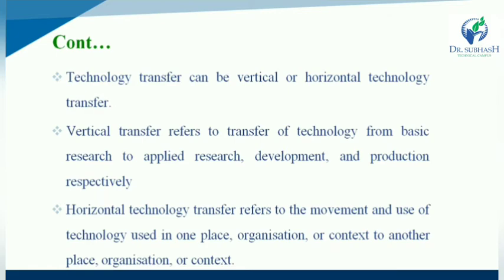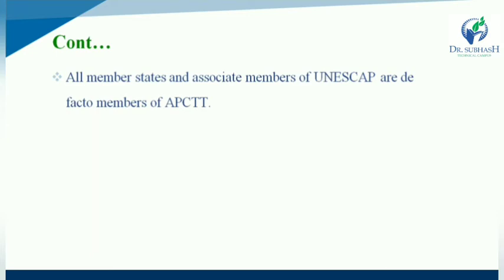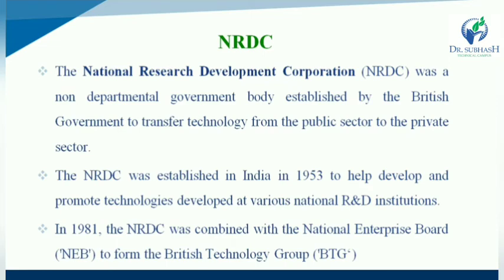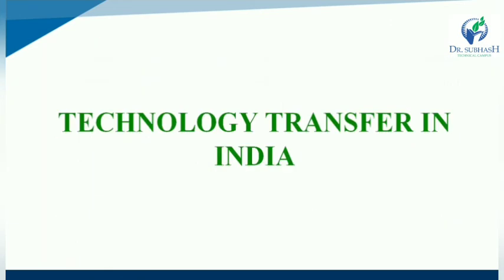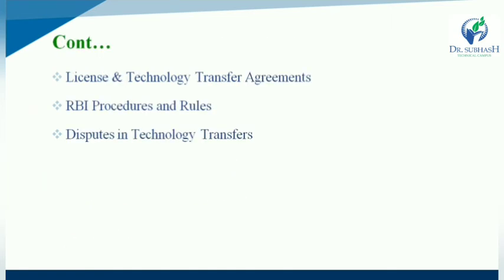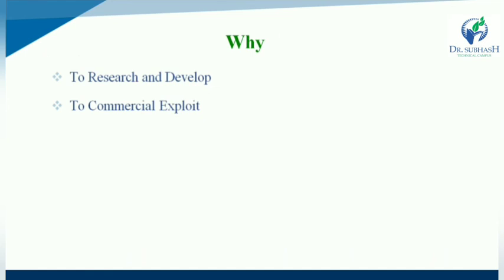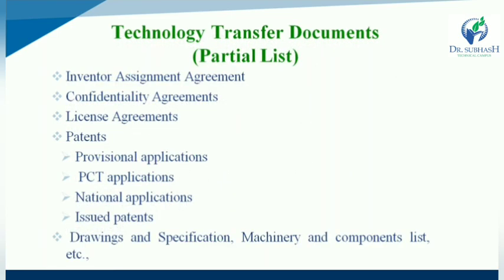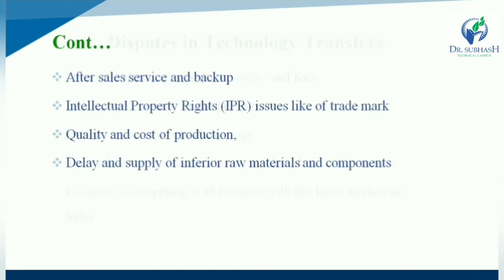Lecture 10- Technology Transfer agencies in India (Unit-2) By Payal N. Vaja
Introduction, APCTT, NRDC, TIFAC, BCIL,Technology Transfer  In India,
Indian and Foreign Companies, Technology Transfer Agreement
Technology Transfer Documents(Partial List),License & Technology Transfer Agreements, RBI Procedures and Rules & Disputes in Technology Transfers